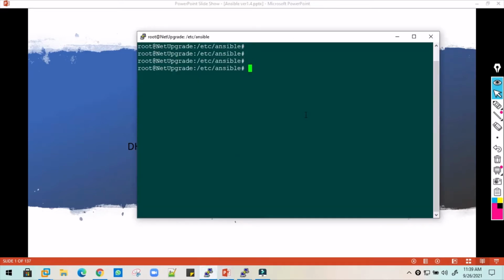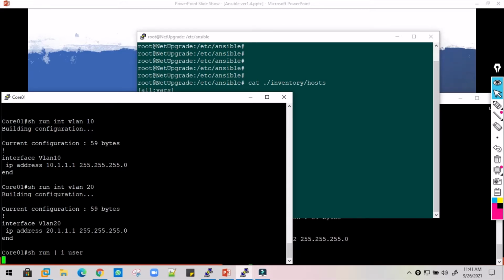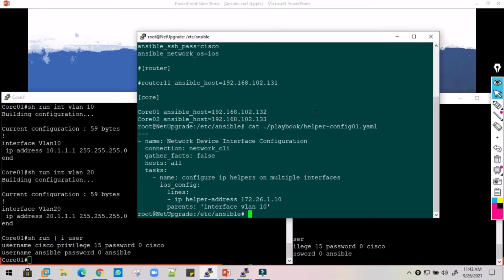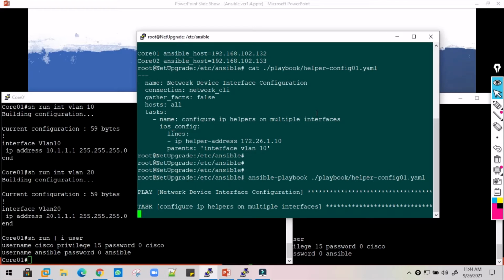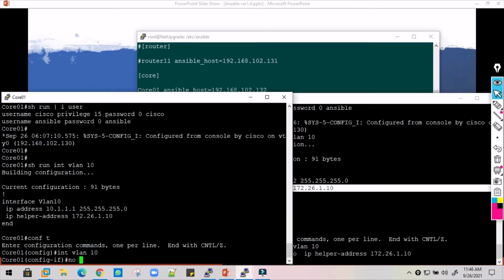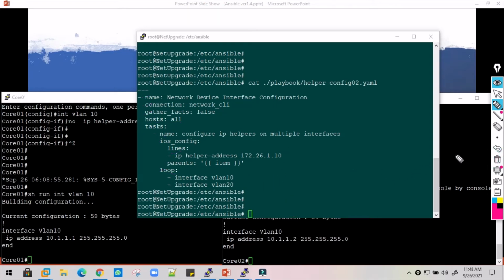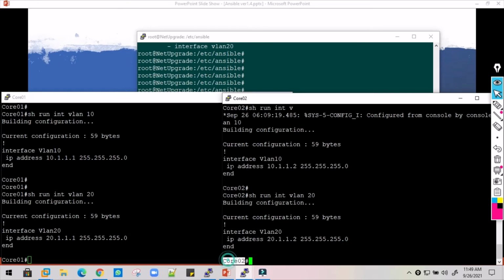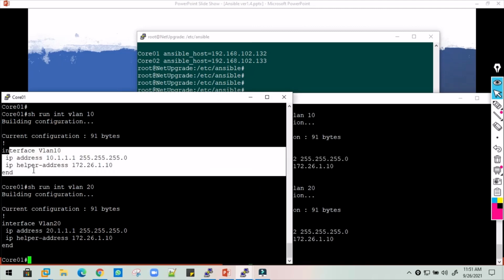Part#9 - Ansible Helper Address Update || Net Upgrade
In this course, we focused on Network Automation via Ansible. Based upon the actual day-to-day corporate use case, we have design this course.

This video talk about how to change/update the DHCP IP Address to all VLAN interfaces to multiple Network switches. We might require this use case where we have project where VLANs Interfaces need to be configure new DHCP Server. So that End User will get the IP Address from new/existin DHCP Server.